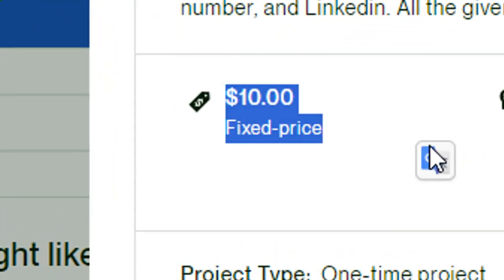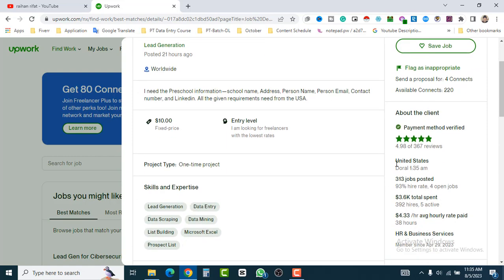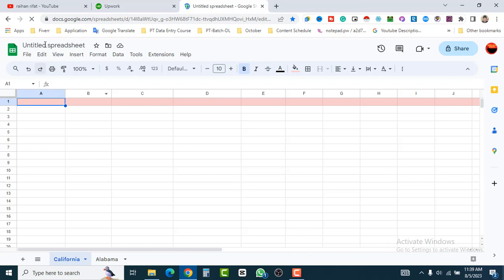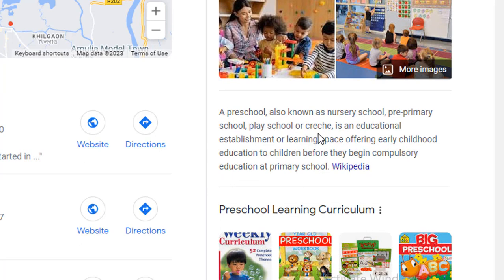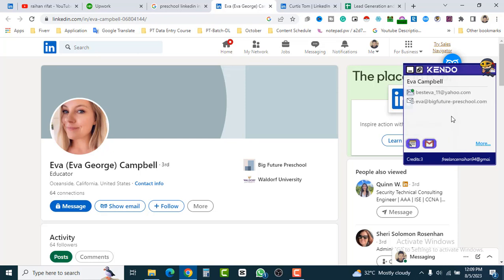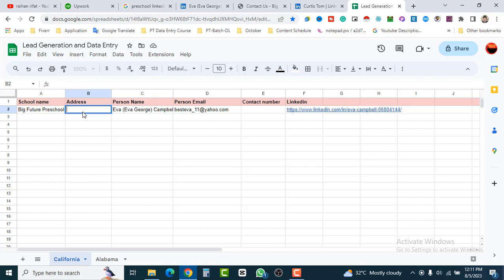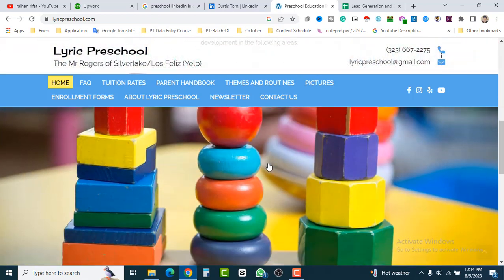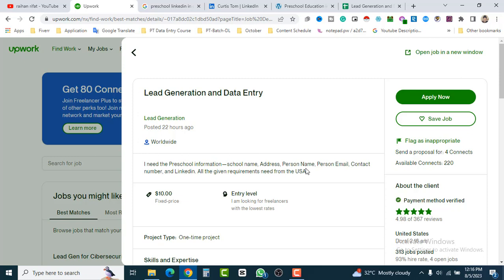Fiverr Data Entry Jobs | Upwork Data Entry Jobs | Make Money Online